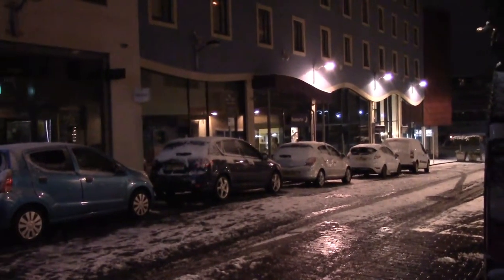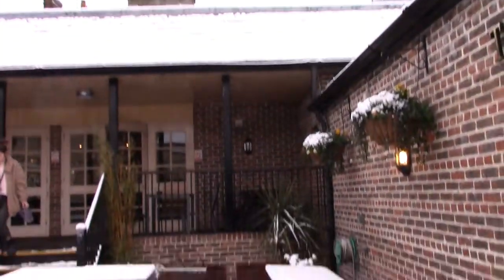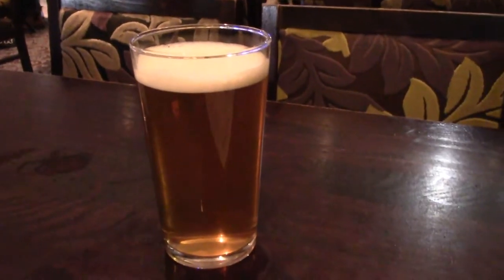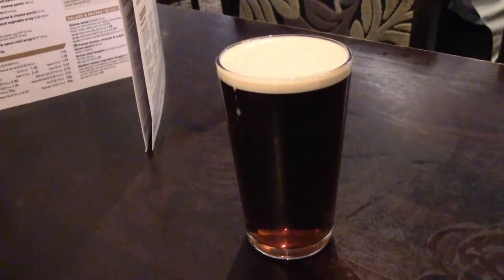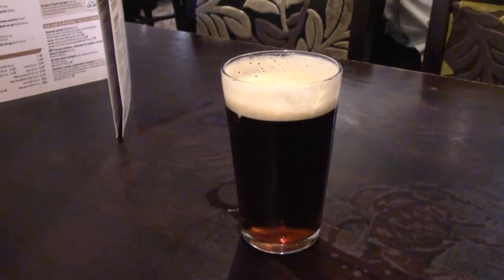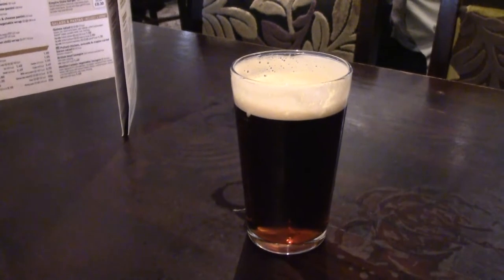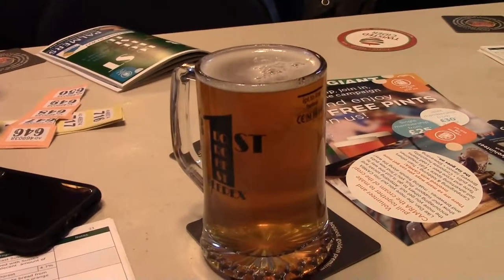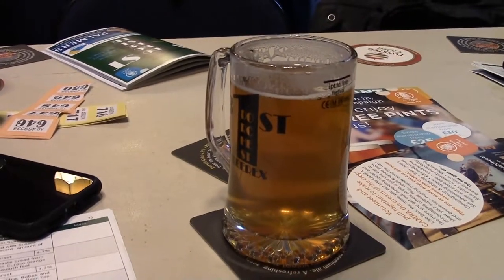Snow and Beerex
February starts with snow in Dorchester. Bacon rolls from Costa Coffee then Spoons with Beer Vouchers. Beerex 2019 was rather wonderful. Friends and new friends and another session tomorrow. Maybe Gazza Prescott?